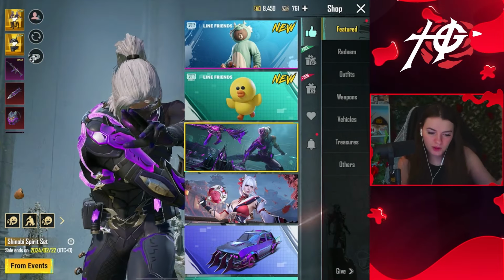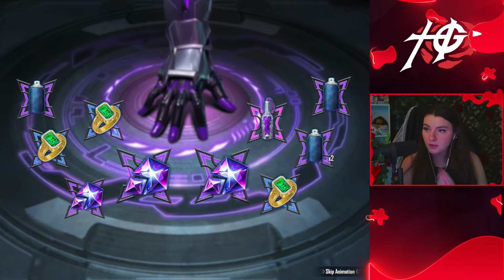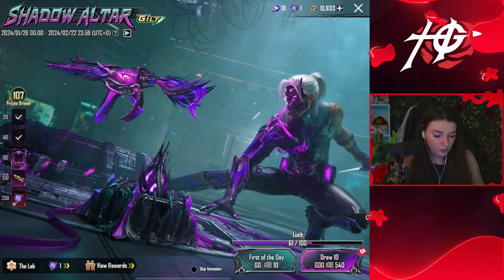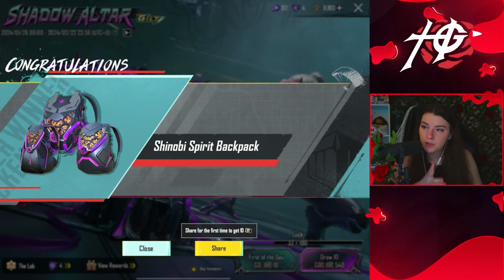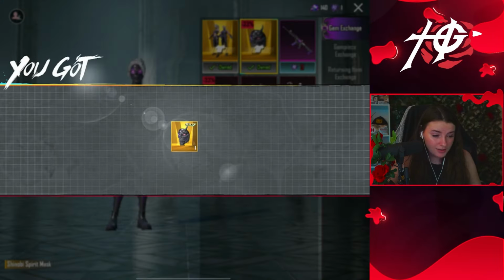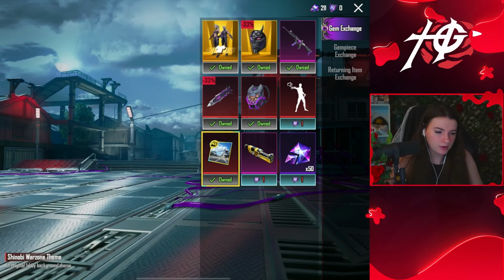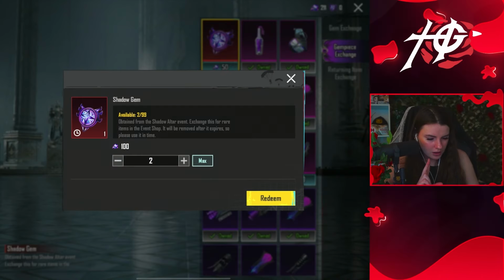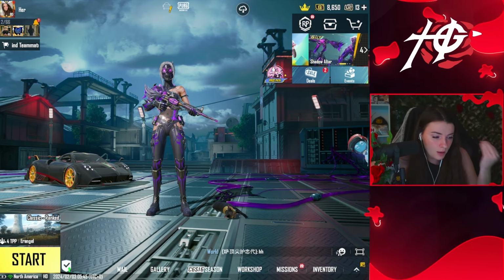SHINOBI KAMI M416 OPENING! 🔥 PUBG MOBILE